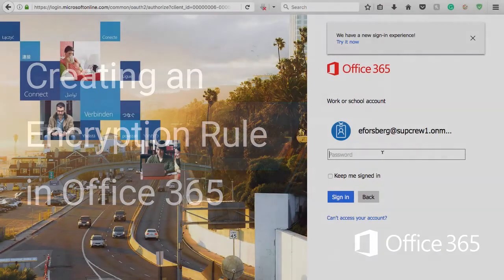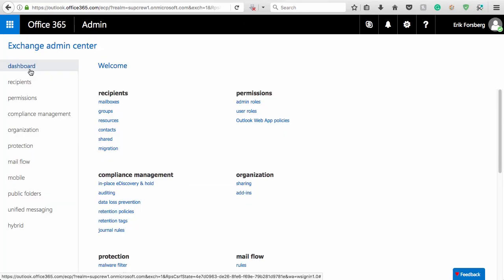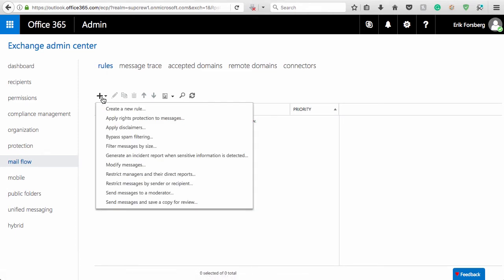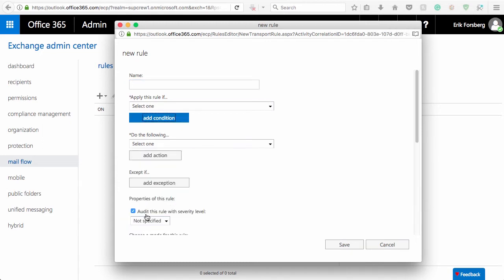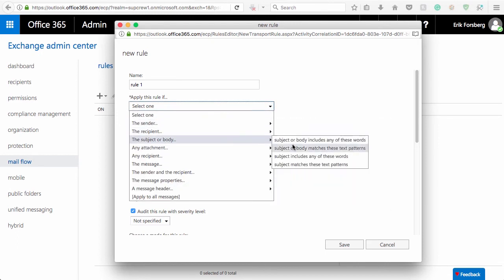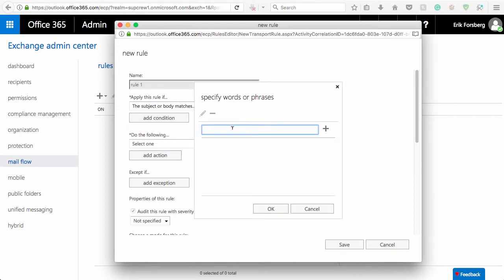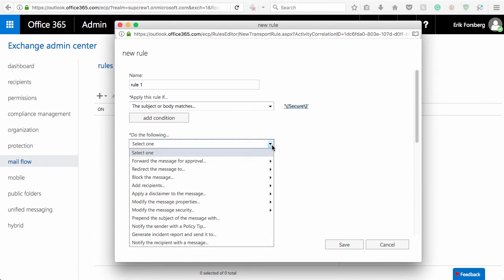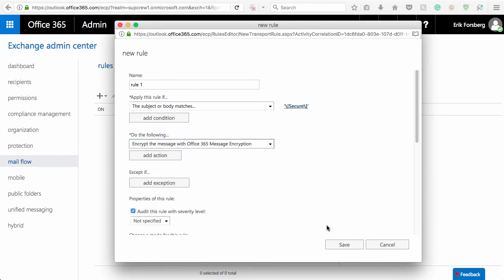Office 365 Tutorials: Creating an Encryption Rule in O365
Are you looking to get more familiar with Office 365 but only have a few minutes to spare?